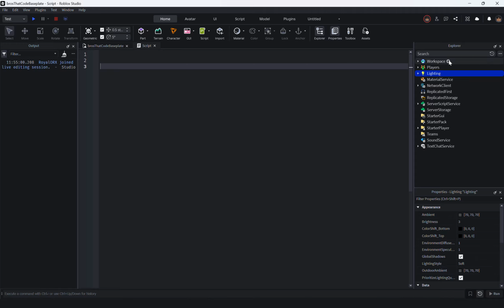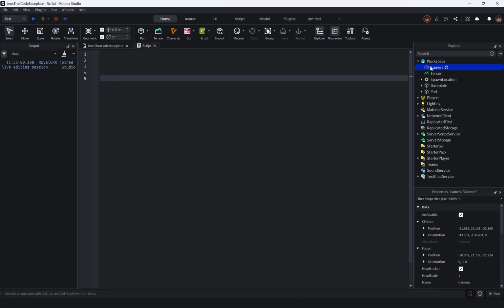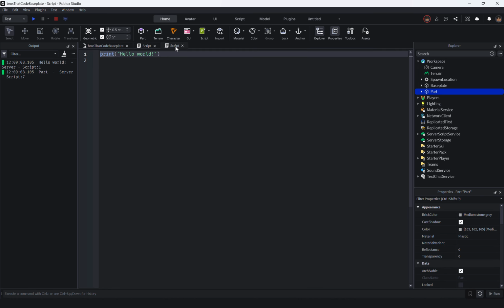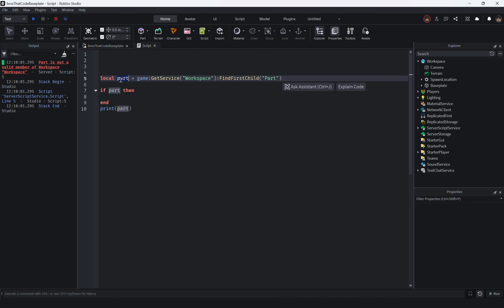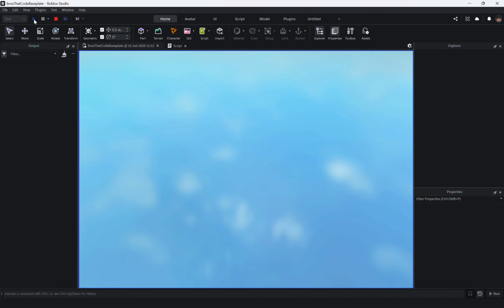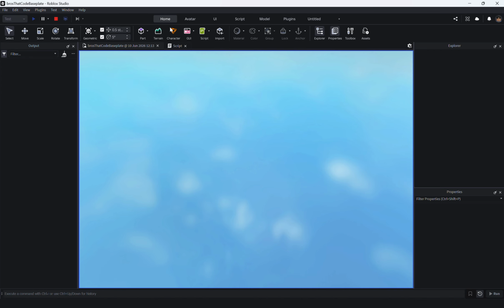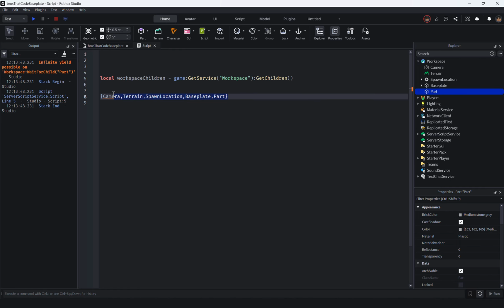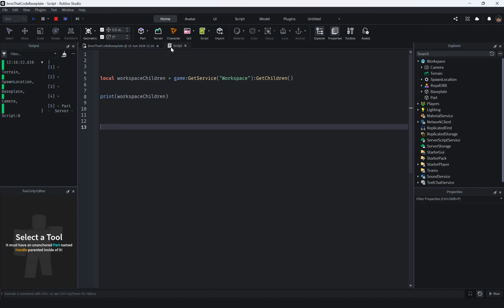Roblox Studio - FindFirstChild, WaitForChild, GetChildren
Pretty difficult video, but you guys got it. Also added in the built in function "GetService" which is very straightforward.